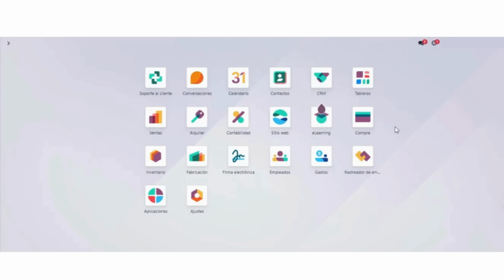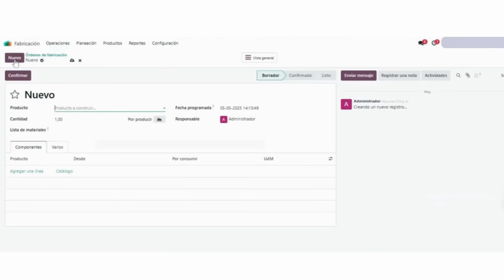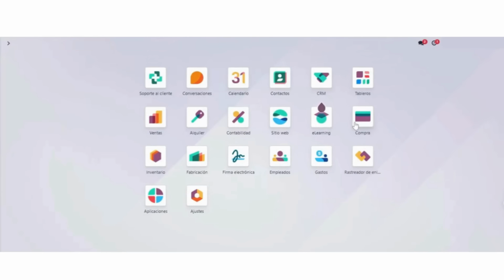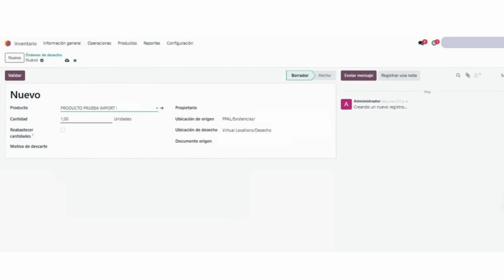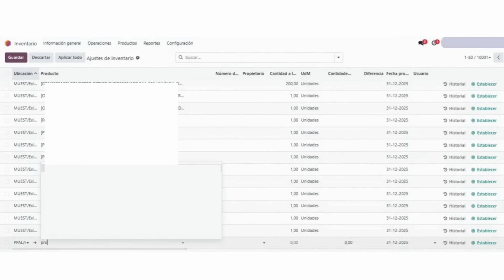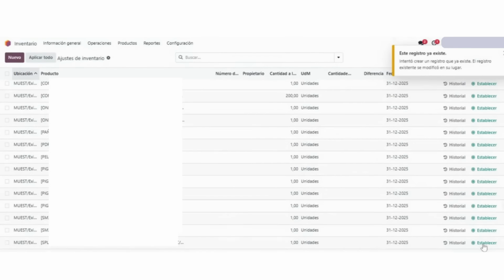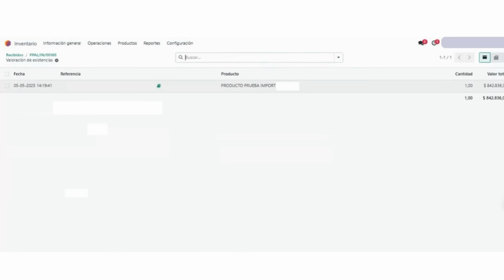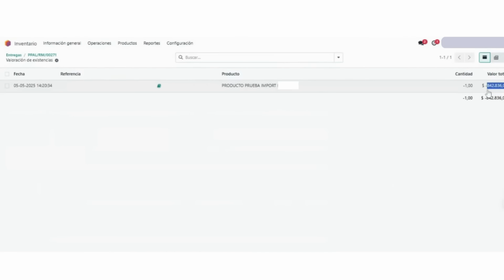odoo - Import Management & Cost Allocation | Step-by-Step Tutorial - Part 2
Discover how Odoo simplifies the complete management of imported products in this demonstration video.

In this second part of our series on imports [00:00], we explore the key transactions that occur after receiving a product from abroad:

Manufacturing: We integrate the imported product as a raw material in manufacturing orders, ensuring the cost is correctly transferred to the final product [29:05].

Scrap and Disposals: We manage the disposal of units and verify that the cost is properly recorded in accounting [01:54:55].

Inventory Adjustments: We perform manual stock adjustments and demonstrate how Odoo maintains correct inventory valuation [02:37:00].

Deliveries and Traceability: We execute receipts and deliveries, confirming that the product's cost traceability remains intact at every step [03:28:00].

This demo showcases the power and integration of Odoo's modules to maintain accurate cost control and complete traceability.

Do you want to optimize your import processes with Odoo? At Solutto Consulting, we offer our expertise.